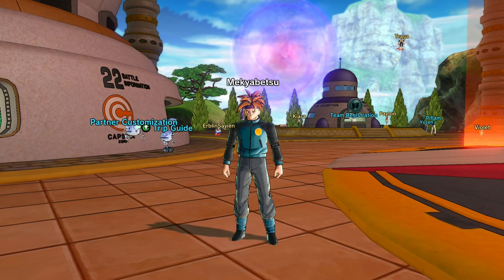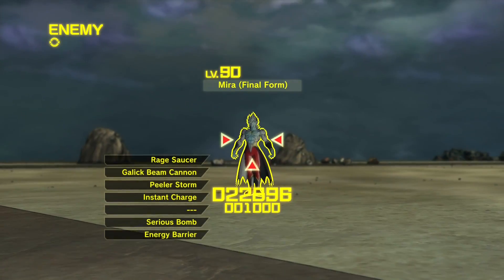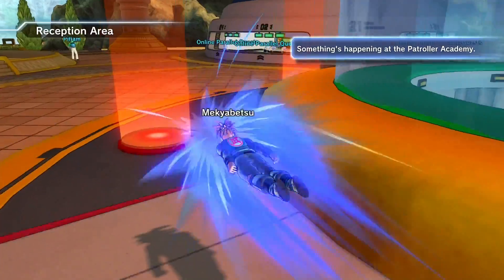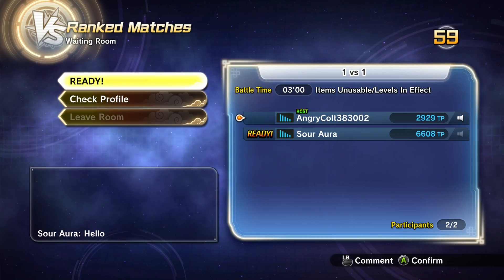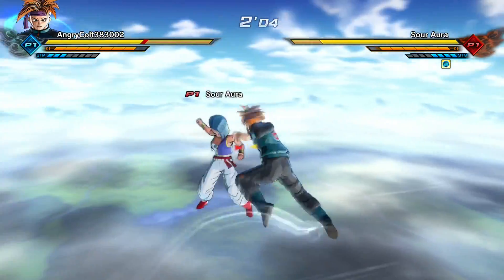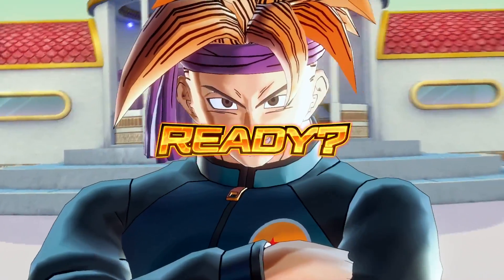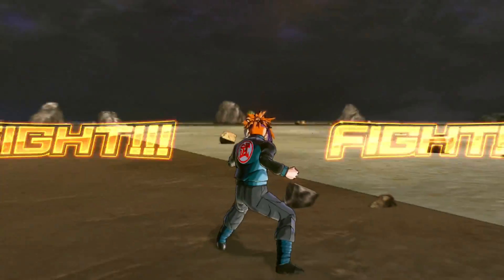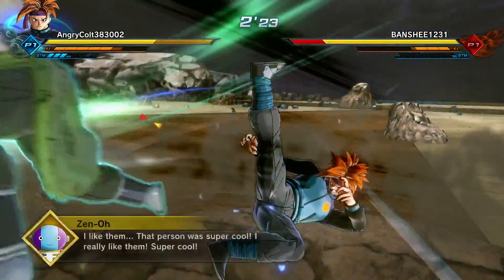ASSAULT VANISH MAKES COMBOS HAPPEN! | Dragon Ball Xenoverse 2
Yo what is going on you guy's! Today we are going to be using the new move added with DLC Pack 8 Assault Vanish! This move is lowkey really good! It works like a evasive and gives your character more movement and combo capability!

In this video I get pretty tilted due to all the cheese in ranked and unfortunately this combo took awhile to pull off. I still feel that I must include all matches to show how ranked is in the current state of Xenoverse and that there will be ups and downs while playing online. Hope you guys enjoy!